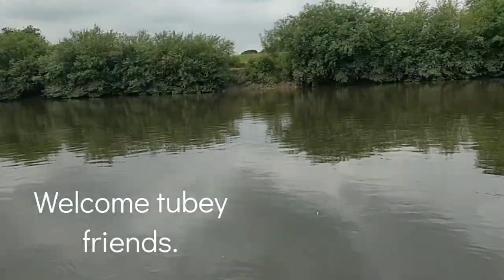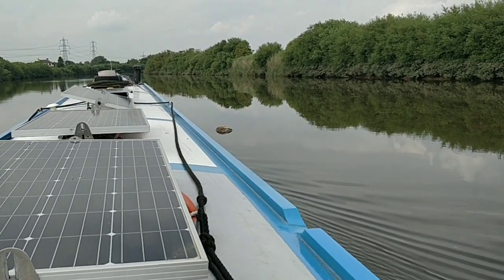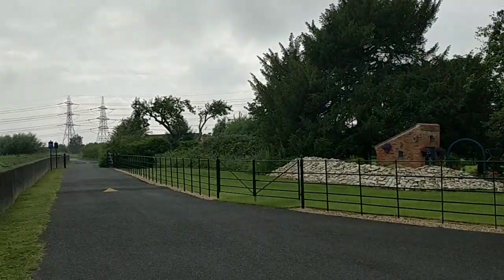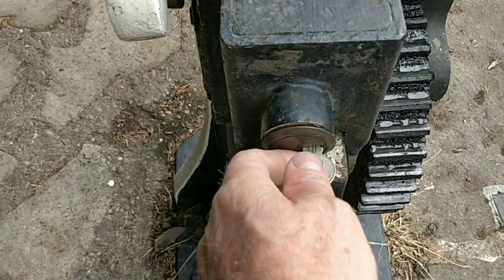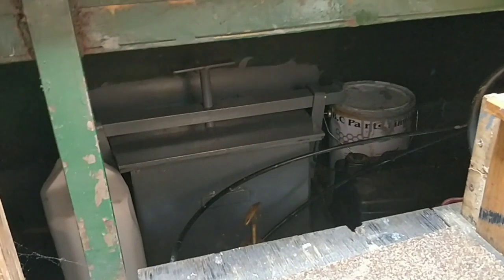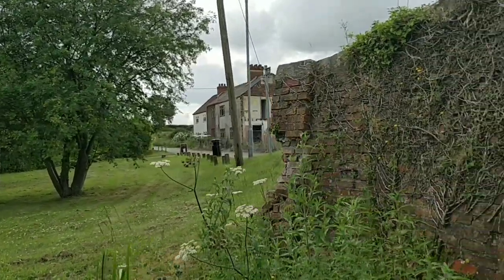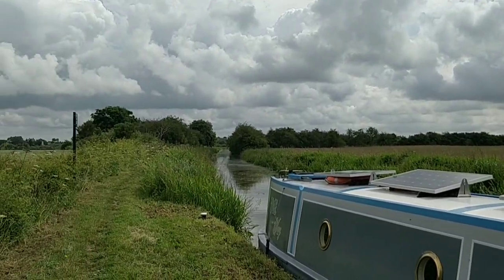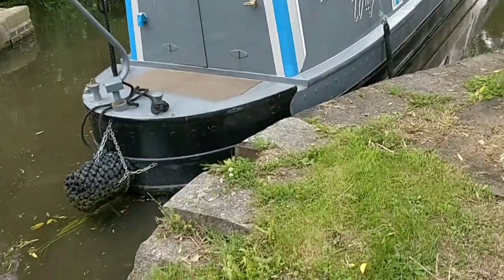Chesterfield canal from Gainsborough by Narrowboat.#215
Taking my narrowboat Willsway to The Chesterfield canal down the mighty Trent river. I spot a dead sheep on the way.